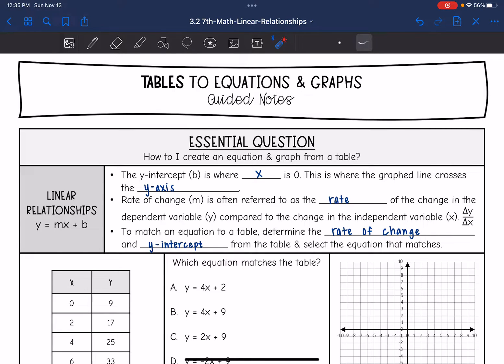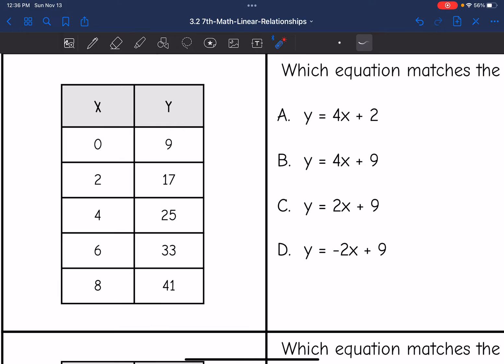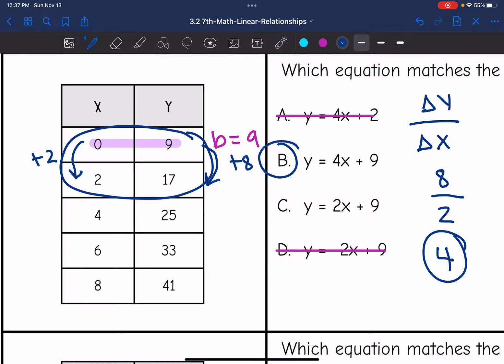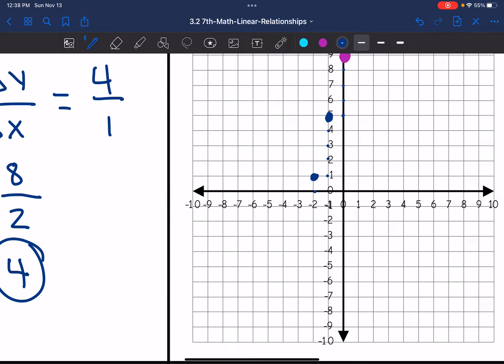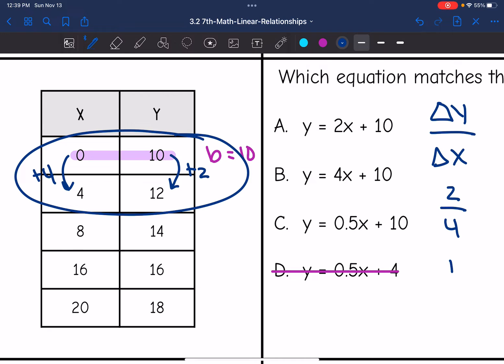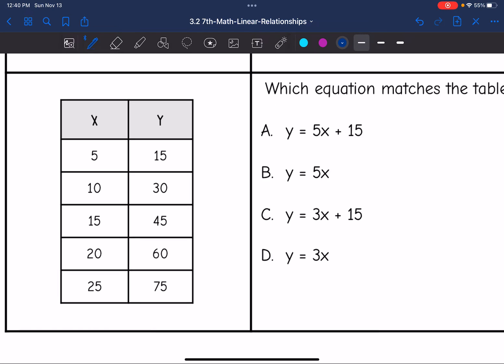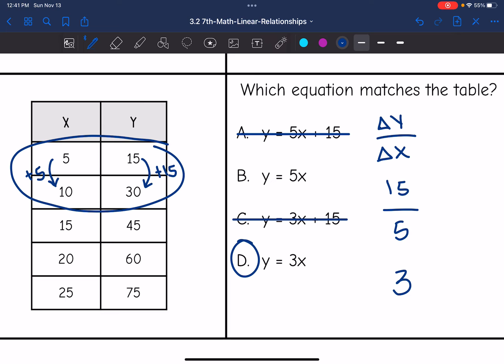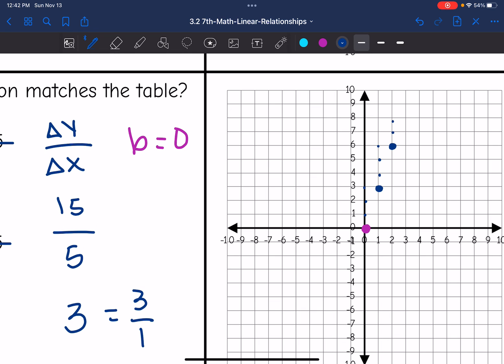Tables to Equations and Graphs Linear Relationships | 7th Grade Math Lesson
Join me as I show you how to write an equation and graph a line when given a table for a linear relationship.

You can find the handout used on my Teachers Pay Teachers store